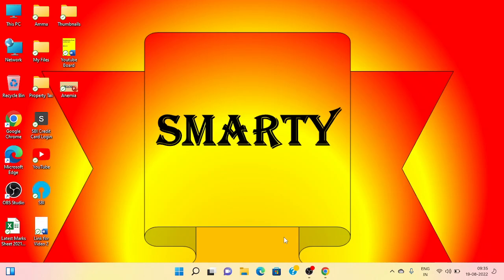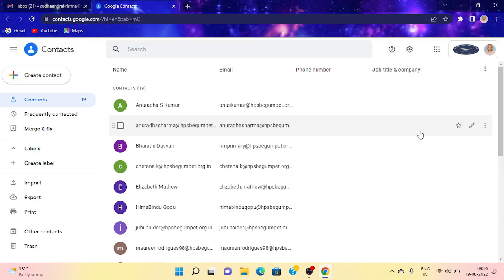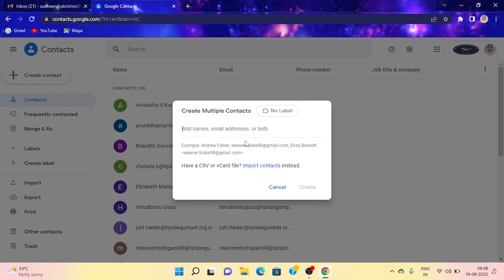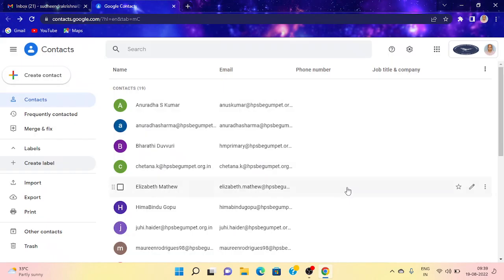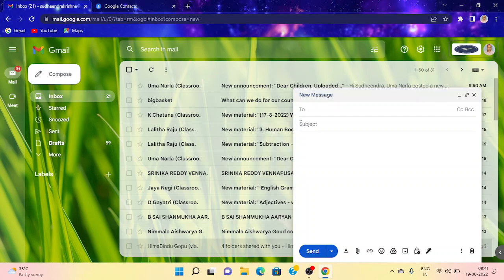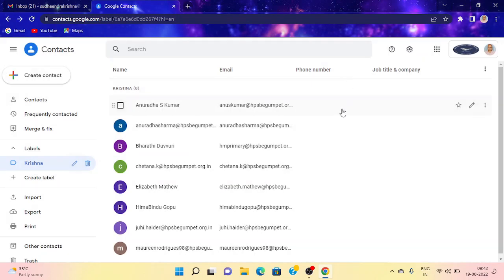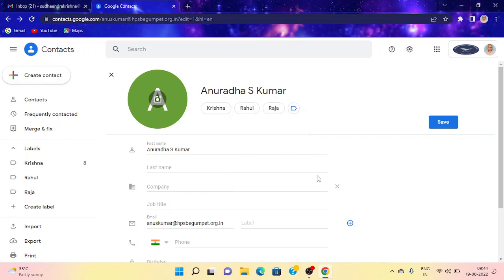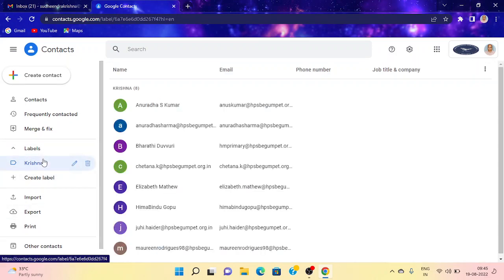Google Contacts Basics/ Google Contacts Tutorial for beginners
In this video you will learn the basics of Google Contacts